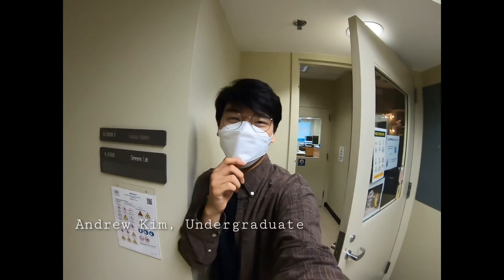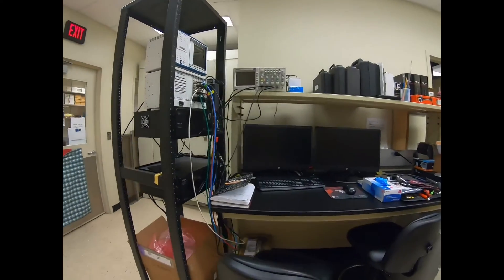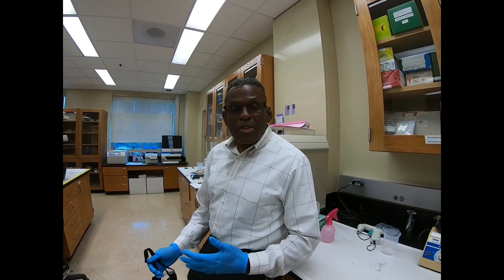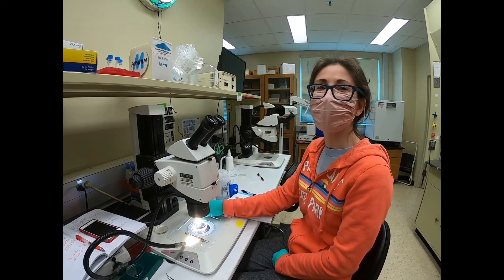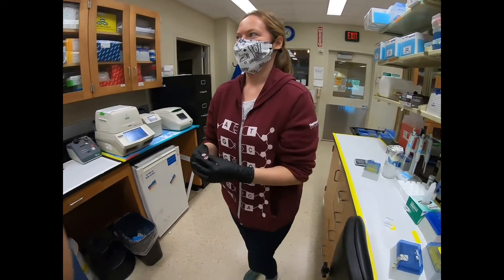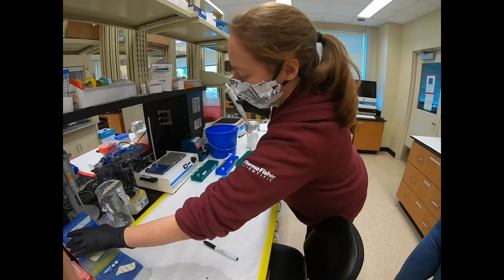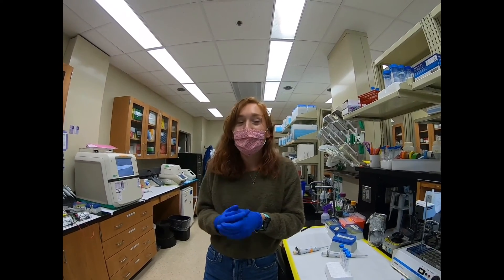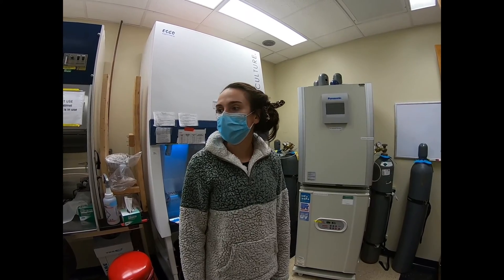Cell Biology of Hearing Disorders - Dr. Dwayne Simmons - 2021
Welcome to the Simmons Auditory Research Lab at Baylor University. Our lab focuses on how aging brain function relates to hearing and balance, neurodegeneration, and neuro-immune responses.